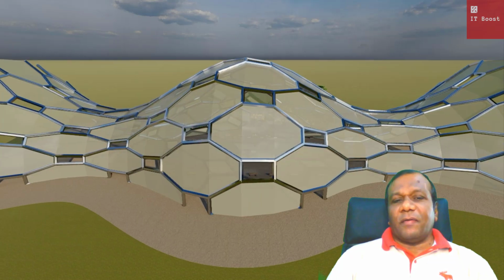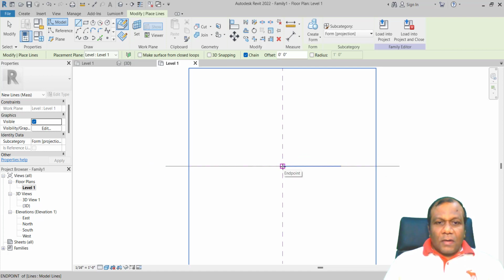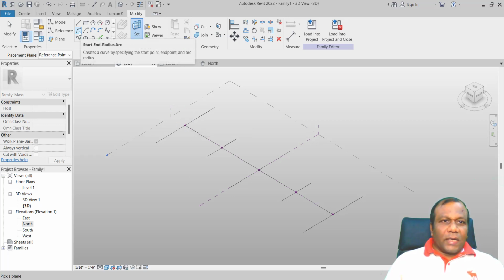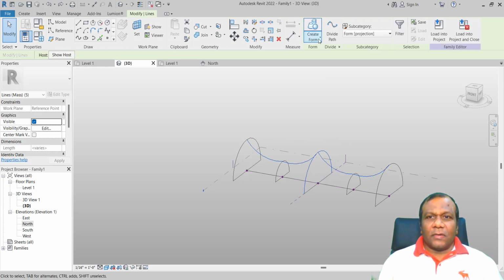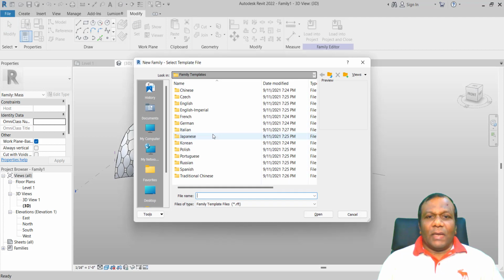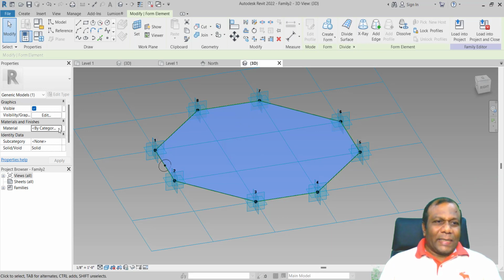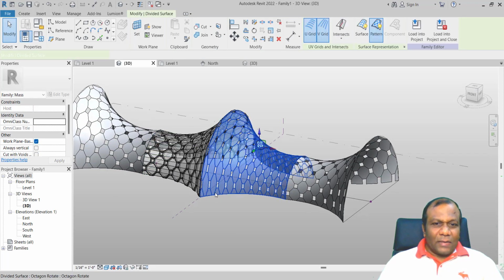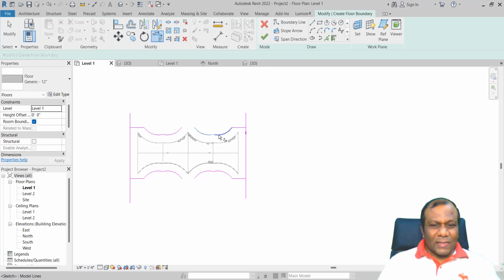Revit - Conceptual Mass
Create conceptual masses and adaptive geometry to be loaded into the Revit project environment.

The CDE provides flexibility early in the design process to express ideas and create parametric massing families that can be integrated into building information modelling (BIM). Use this environment to directly manipulate a design’s points, edges, and surfaces into buildable forms of parametric components.

You can design intelligent sub-components in the CDE that are nested in other models. For example, when the conceptual design is referenced into a larger building model, it can be used in multiple locations and regenerated. Similarly, design parametric components that have the intelligence to adapt to a divided surface.